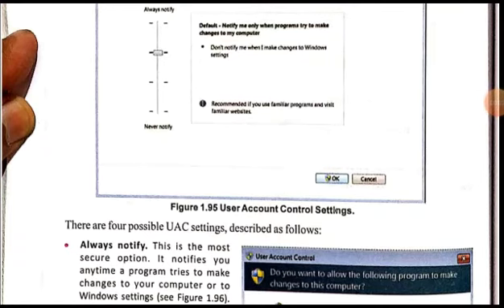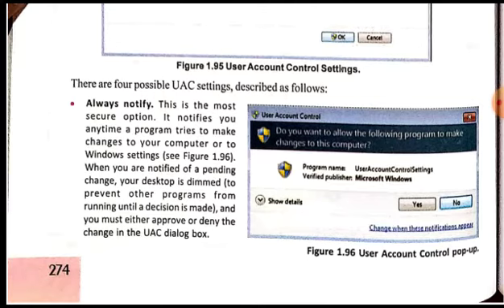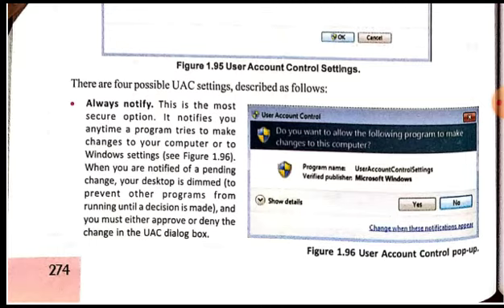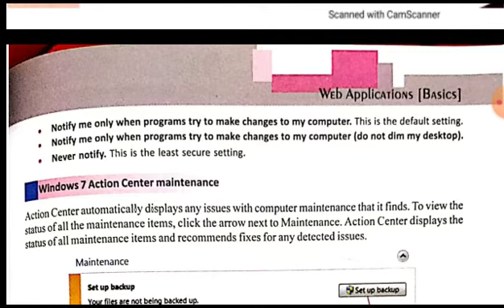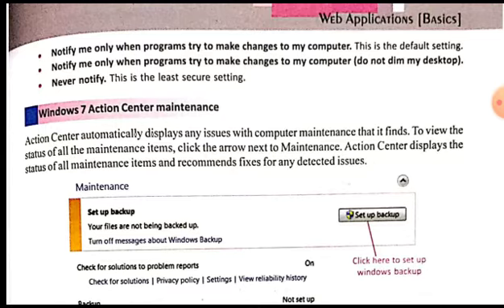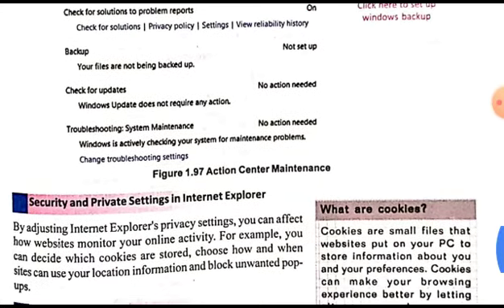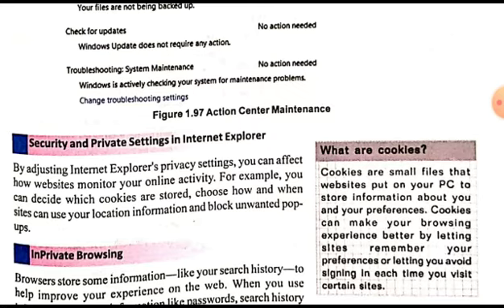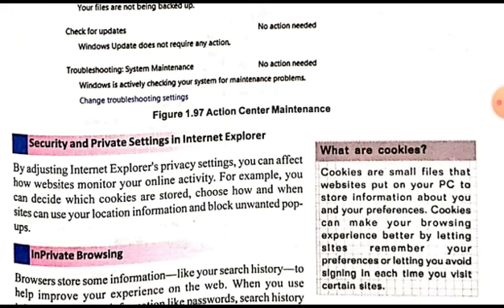Class 10 - Info. Technology - Unit 2. Web Applications - Session 8 - Part 8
Four possible UAC settings, Windows 7 Action Centre maintenance, Security and Privacy Settings in Internet Explorer